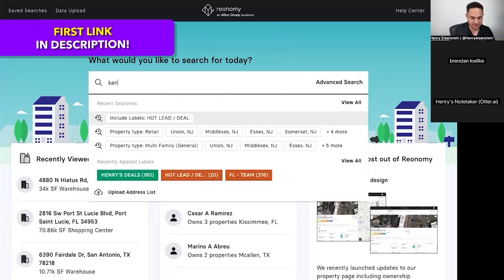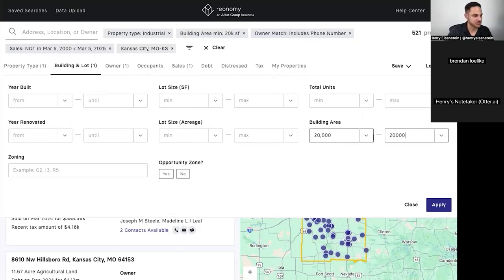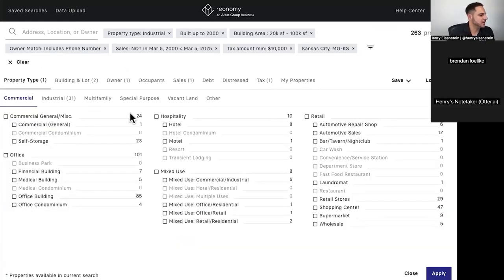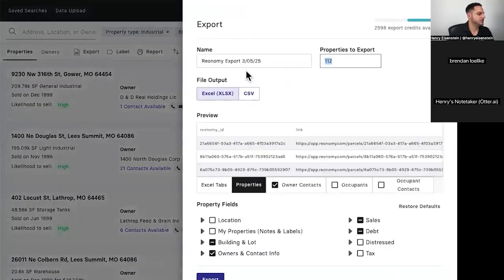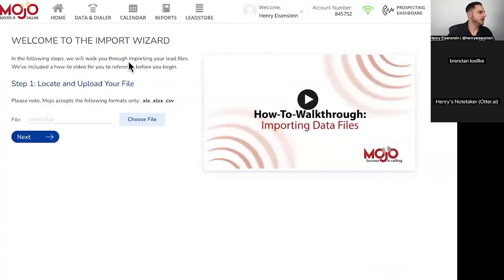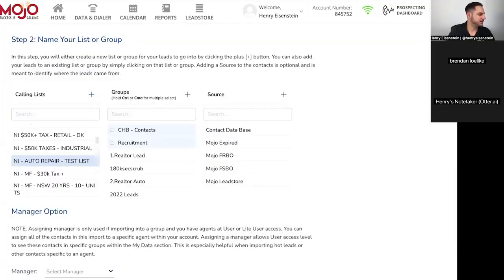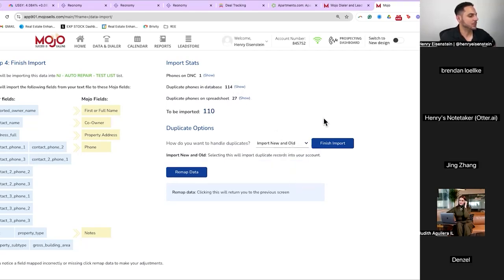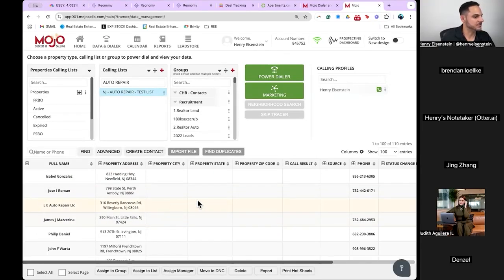🏢 STOP Wasting Your Time With the Wrong Clients! (Commercial Real Estate)